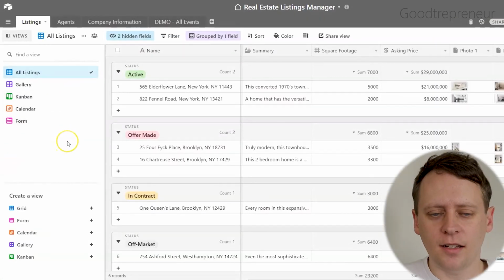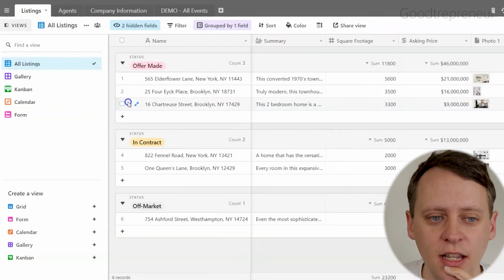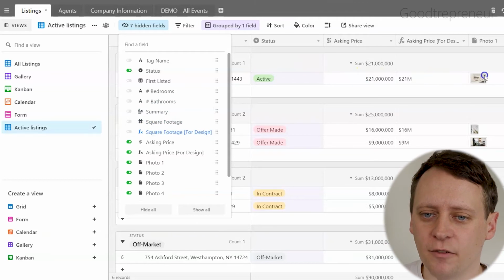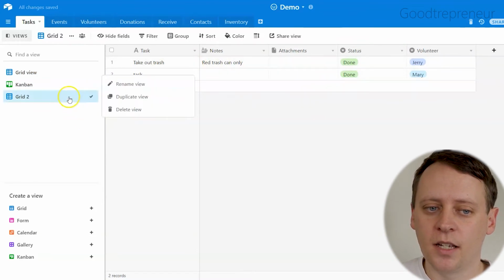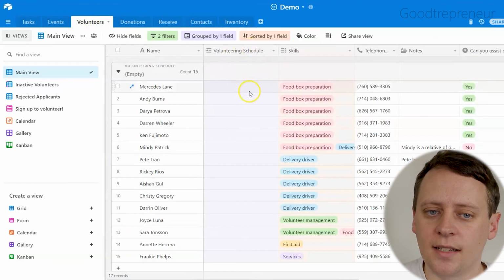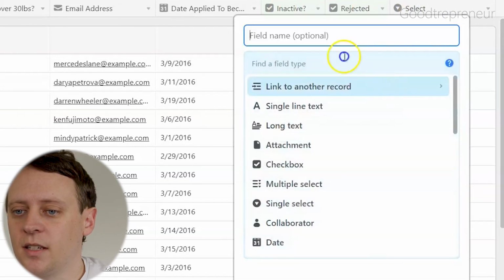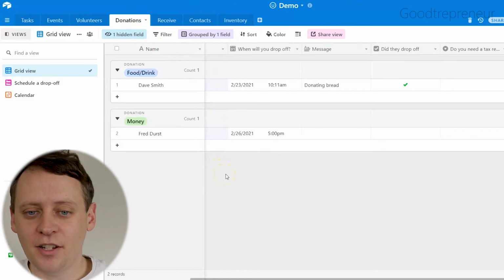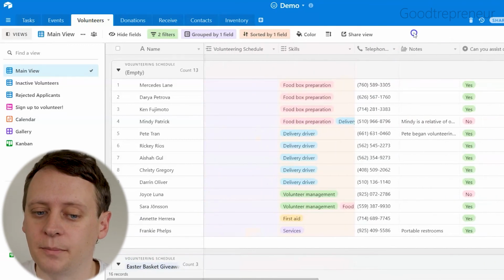How to use Airtable 2022 | A guide for non-profits and small businesses on Airtable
In this video we take an in-depth look at Airtable and how to use it. If you'd like to signup to use Airtable for free, you can do so by clicking this

You can learn more about our services to help your small business or non-profit

How to use Airtable | A guide for non-profits and small businesses on Airtable